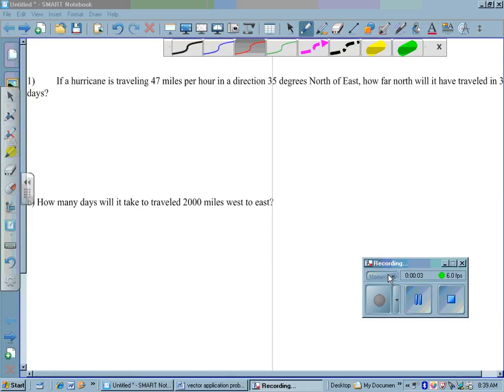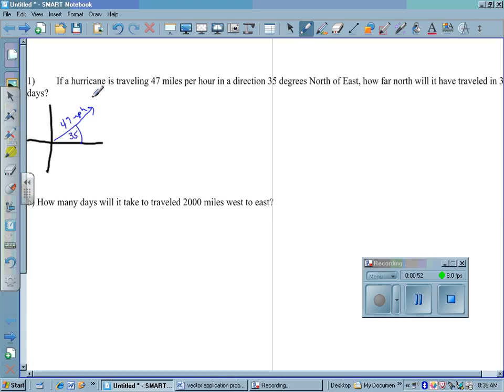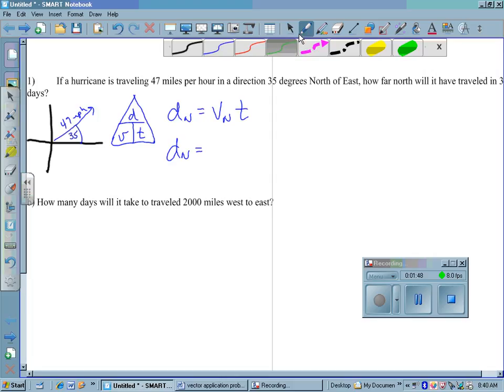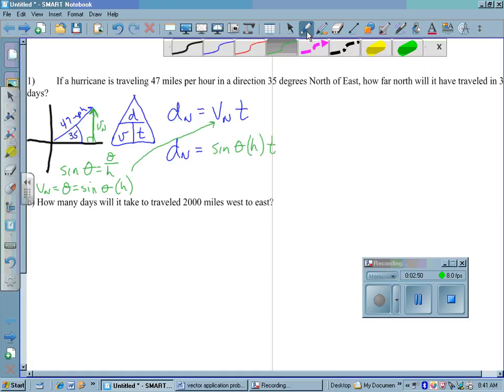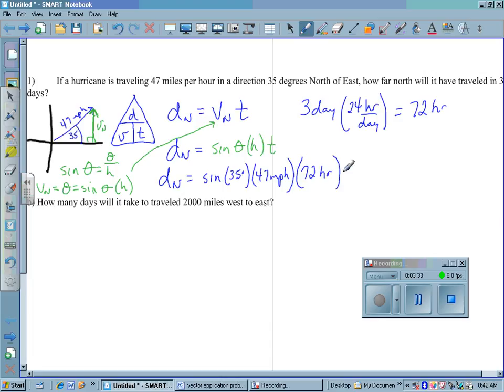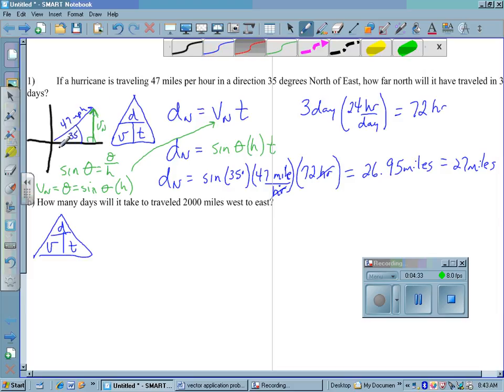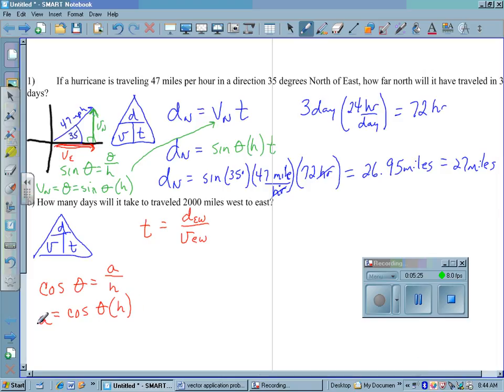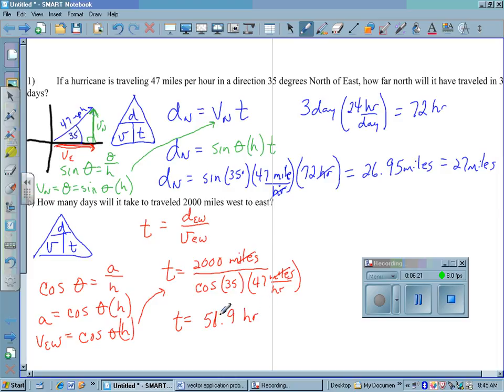Mr. WRights vector app practice prob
Notes for vector application problems in 2 directions